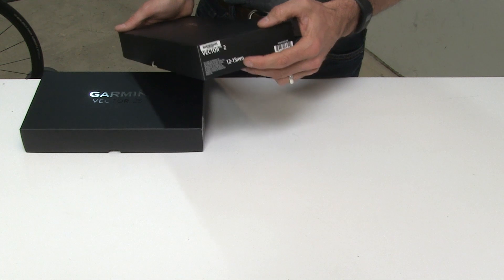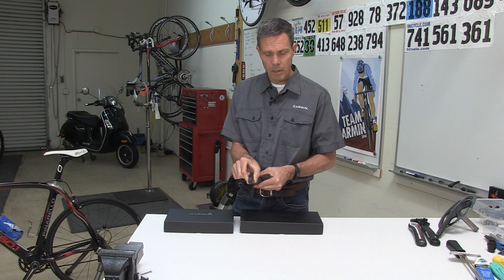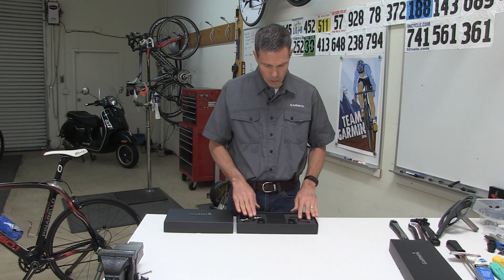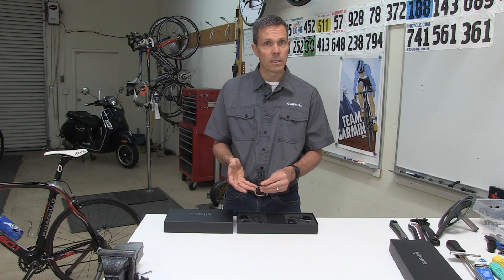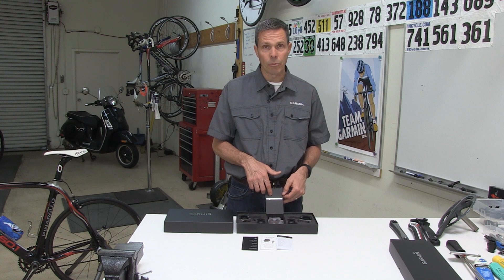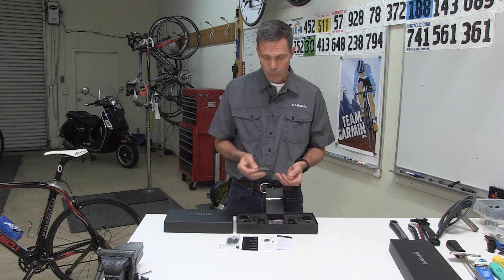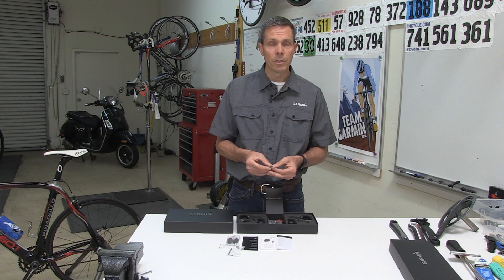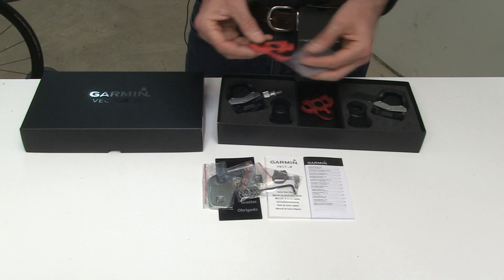Garmin Vector 2/Vector 2S: Unboxing Your Power Meter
See what comes in your Vector 2/Vector 2S power meter box and learn what tools you'll need for installation. These latest power meters from Garmin come as single sensing or dual-sensing pedal-based systems.

To learn more about our latest Vector™ power meter bike pedals look